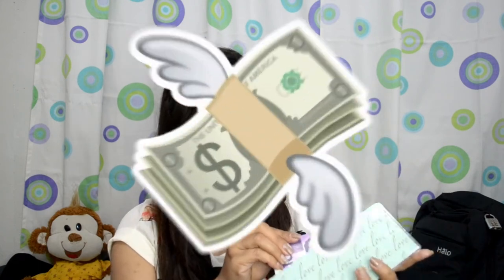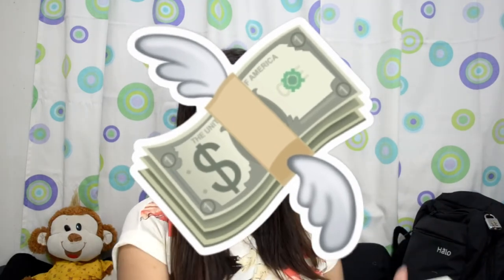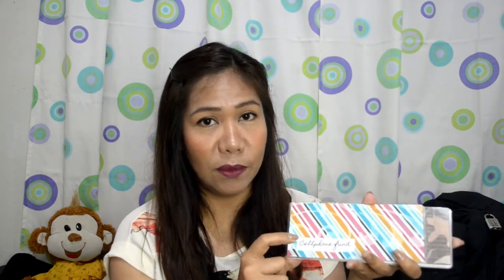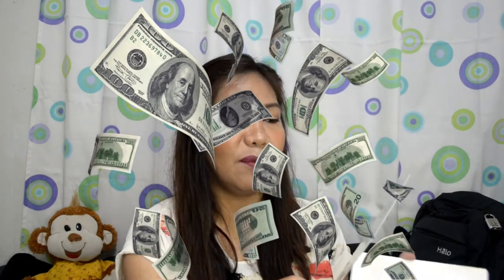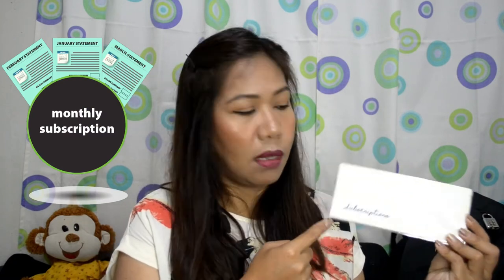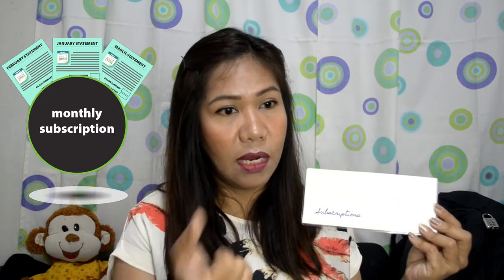Paano mag Budget: Using Envelope System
Hi Everyone!

My name is Mommy Fred. I'm a single mother of 2 beautiful kids living in the Philippines. This channel was created to keep myself accountable and to help me stick to my budget.

***Follow me***